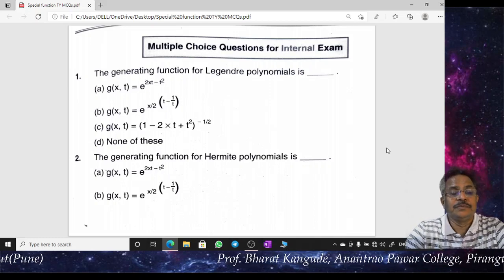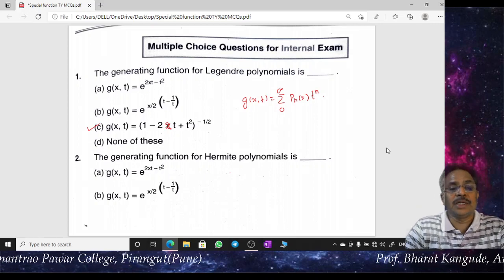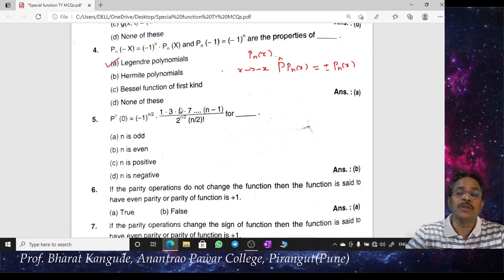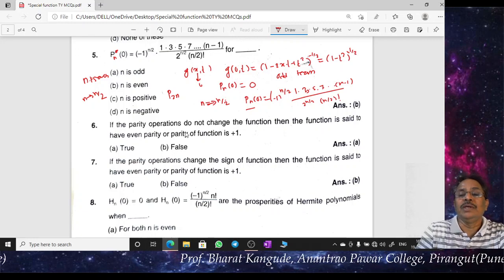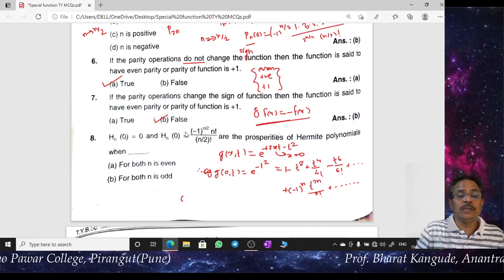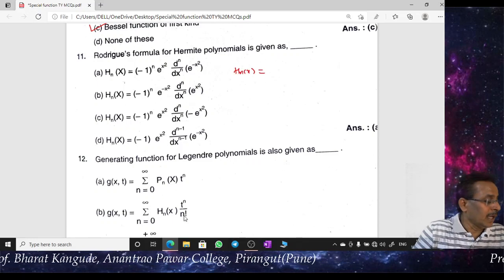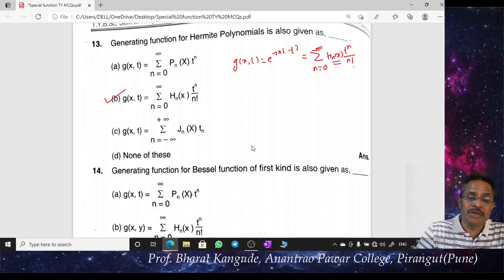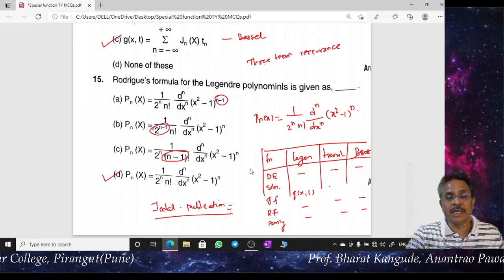MCQs|TYBSc|MMP| Ch. IV: Special Functions |SPPU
Multiple choice questions discussion on chapter four, Special functions  from Mathematical Methods of Physics, of TYBSc of SPPU Pune.